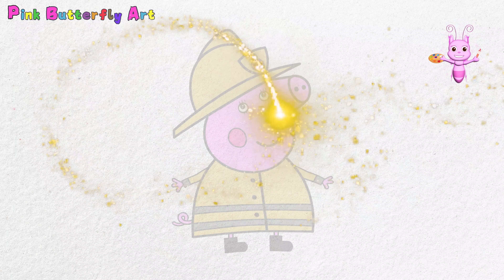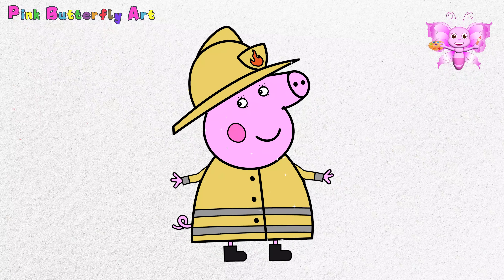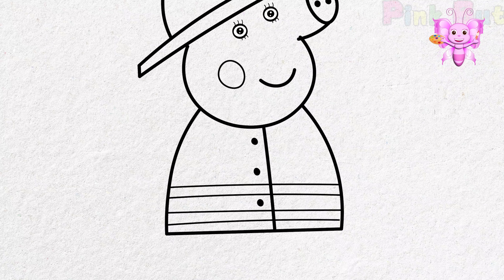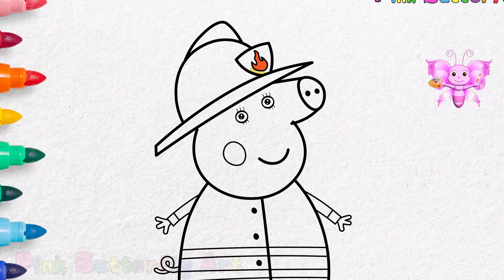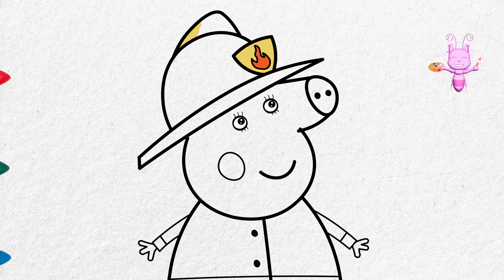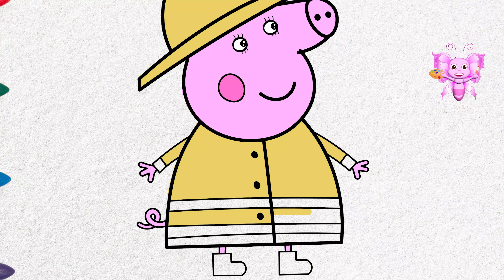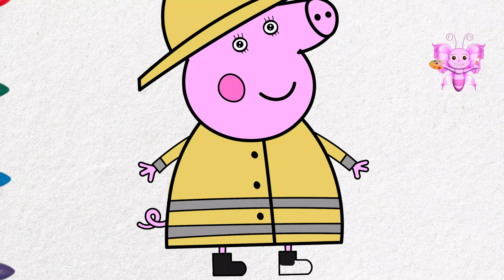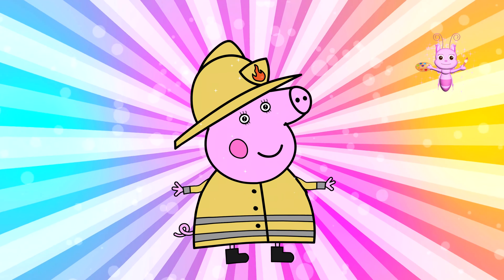Mummy Pig the Firefighter Drawing and Coloring Animations for Toddlers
It’s Easy to Learn How to Draw and Color Mummy Pig the Firefighter👍⭐ Come and join me, let's draw and color together.